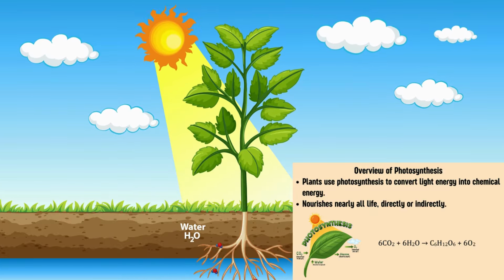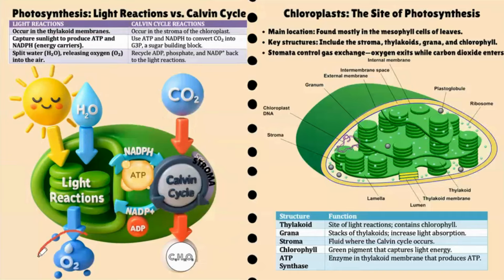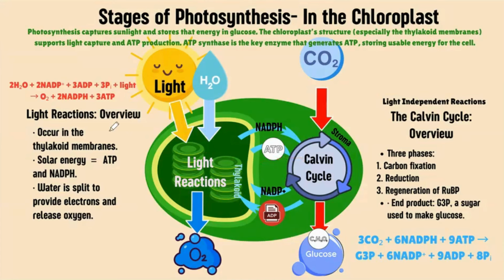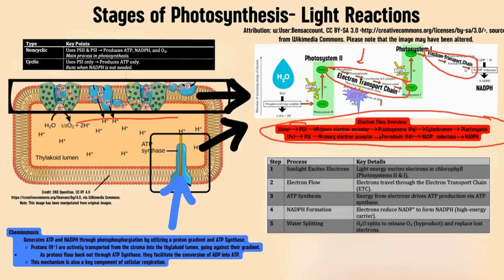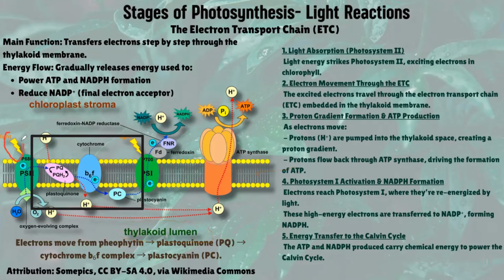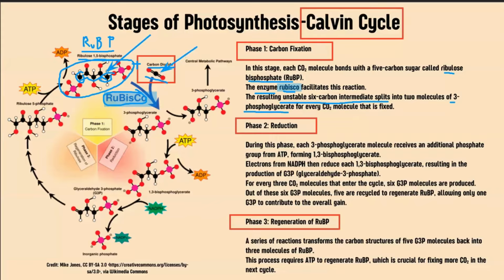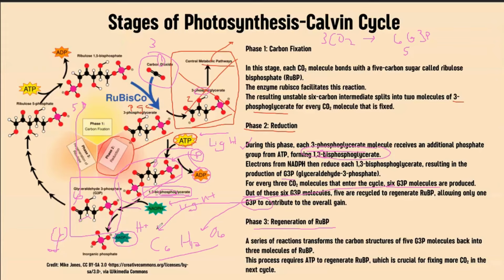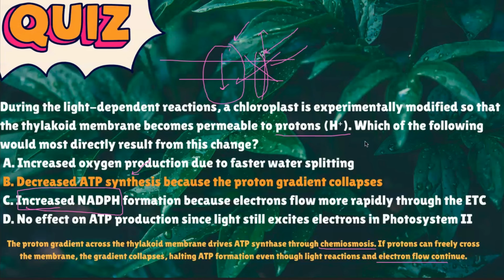3.4 Photosynthesis Light Reactions & Calvin Cycle Step by Step Details Revealed for AP Biology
Photosynthesis isn’t just plants making food — it’s the ultimate energy flex. In this AP Biology deep dive, we break down how light reactions power ATP and NADPH production, and how the Calvin Cycle turns that energy into sugars. Learn the difference between cyclic and noncyclic electron flow, and finally understand what’s really happening inside the chloroplast.

TIMESTAMPS
0:00 Disclaimer and Introduction
2:34 Evolution (Autotrophs, Photoautotrophs and Heterotrophs)
6:24 Overview: Light Reaction and Calvin Cycle
7:02 Parts of the Chloroplasts & How it Relates to Photosynthesis
12:27 Chlorophyll: Reflected Vs. Absorbance Wavelengths
18:15 Introduction: Stages of Photosynthesis
20:46 Light Reaction Overview (Photosystems & Electron Transport Chain)
35:59 Light Reaction: Electron Transport Chain
38:42 Light Reaction: Chemiosmosis (Photophosphorylation)
39:37 The Calvin Cycle (3 Phases Explained)
56:48 C4 Plants Vs CAM Plants (Alternative Mechanisms)
1:00:23 Quiz Time